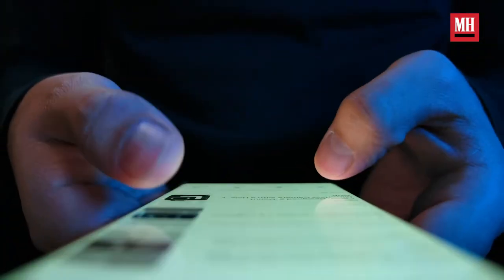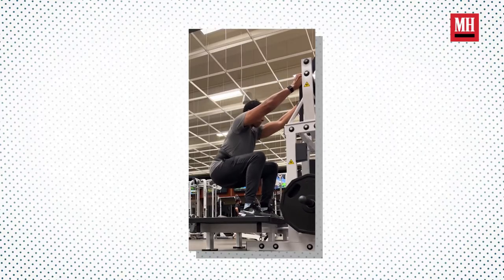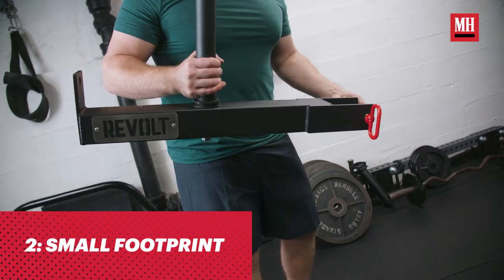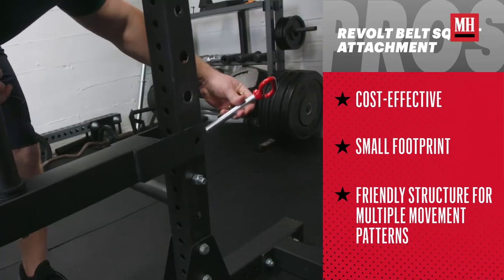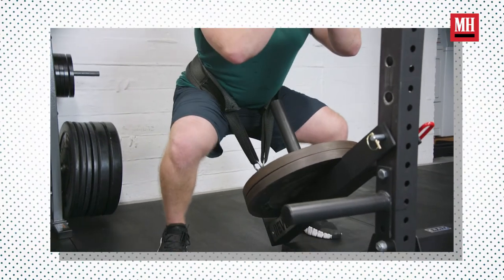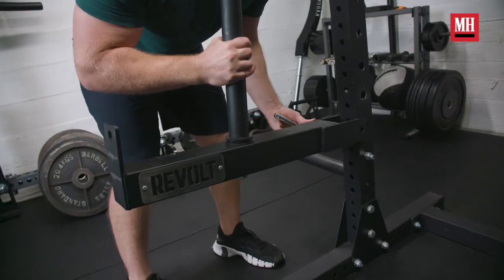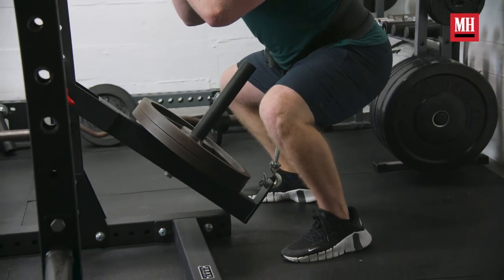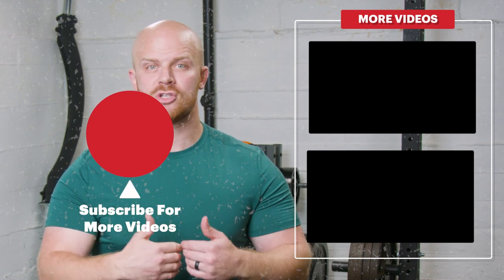Belt Squats ANYWHERE?! Revolt Fitness Belt Squat Attachment Review | MH Strong | Men's Health Muscle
The Revolt belt squat attachment gives exercisers an option for belt squats at home — but is it a great fit for you? In today's episode of MHStrong, David Otey, C.S.C.S., an MH Advisory Board member and trainer, put the piece of gear to the test to determine if it's a feasible option for the everyday exerciser—or if it's just another fitness gimmick that will wind up collecting dust in the corner of your home gym.

00:00 Intro
00:59 Pros
02:25 Cons
04:20 The Ideal User